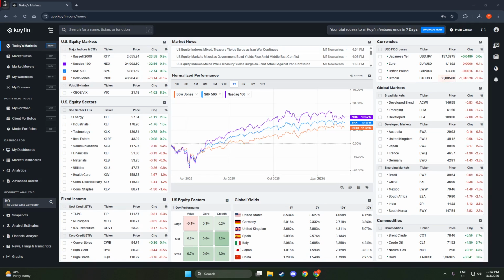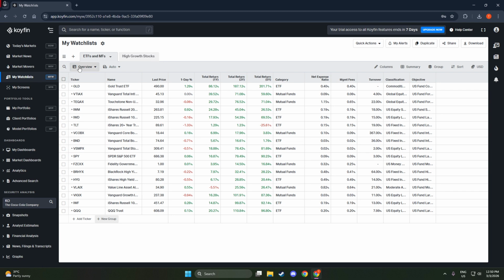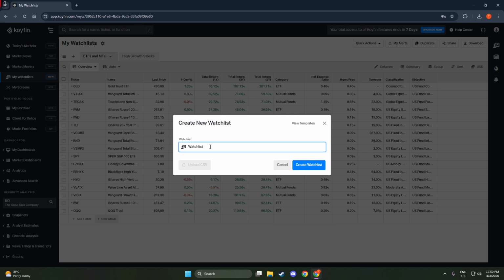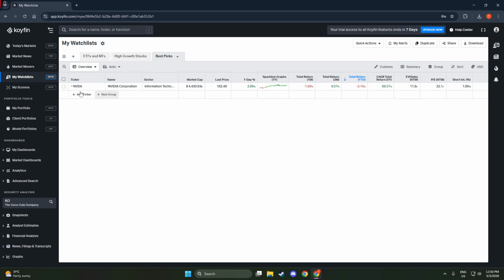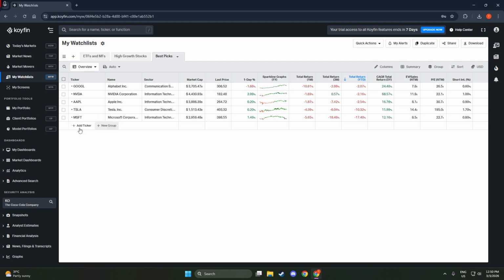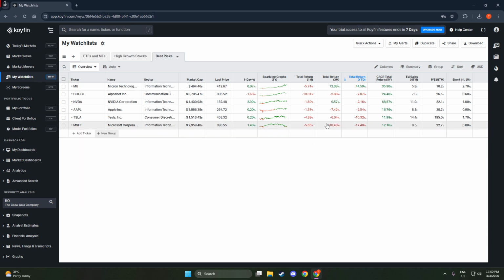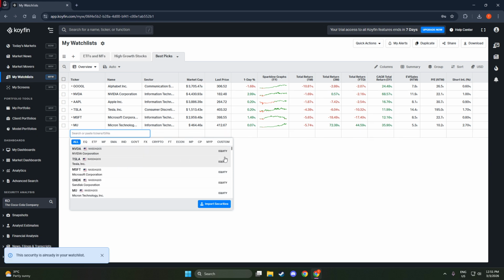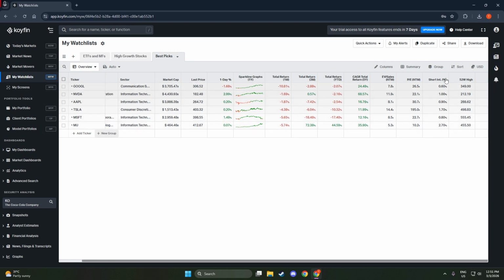How to use Koyfin Watchlist [2026 Full Guide]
How to use Koyfin Watchlist

In this video, we show you exactly how to use Koyfin Watchlist to organize and monitor your preferred financial instruments. We demonstrate how to structure your tracking lists to maintain a clear overview of market movements and key performance metrics.

Mastering the watchlist functionality is essential for maintaining efficient market surveillance and streamlining your daily research workflow. By utilizing customized views and specific data columns, we ensure that the most critical information is always accessible for timely decision-making.

Technical Specs:
Software: Koyfin; Feature: Watchlist & Portfolio Monitoring